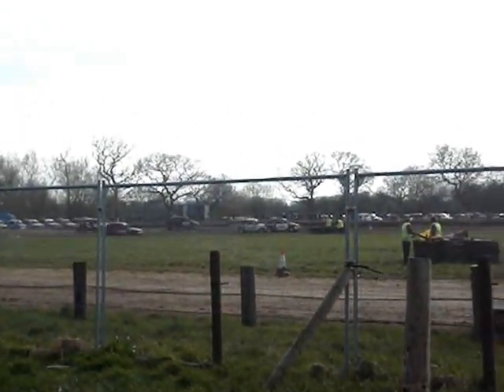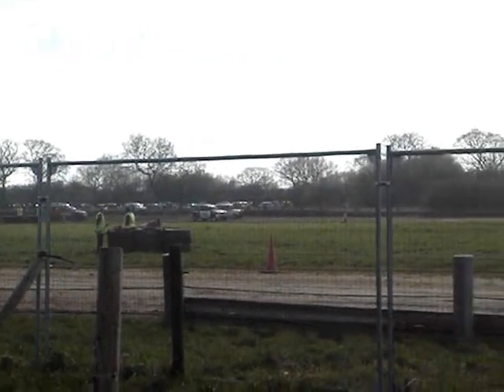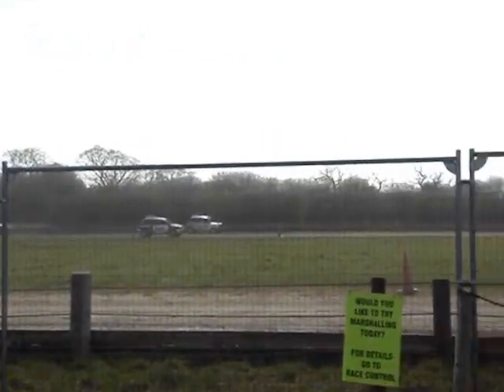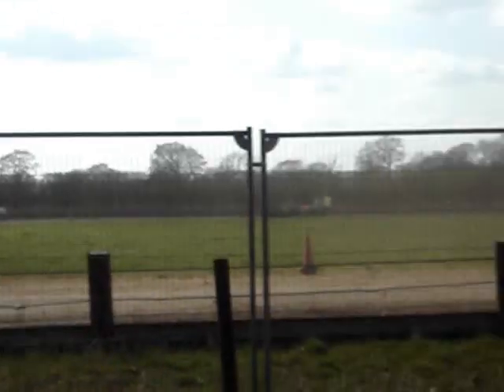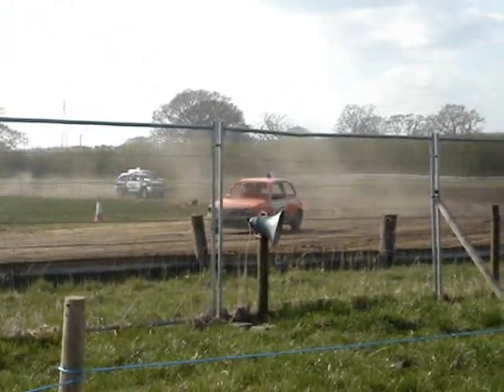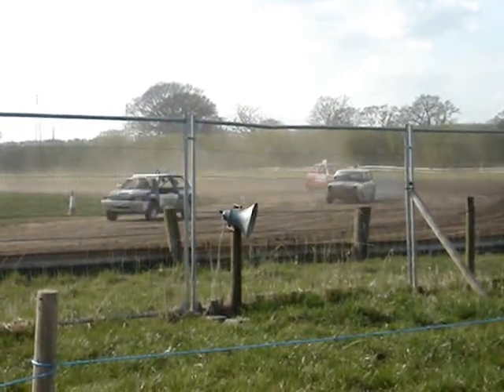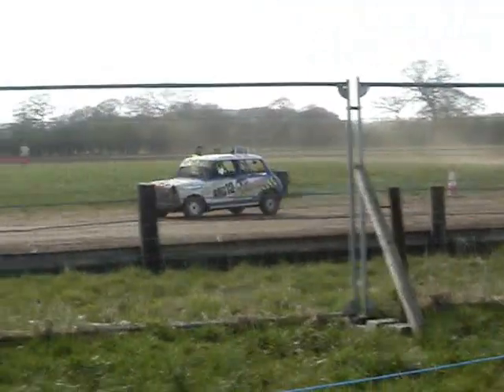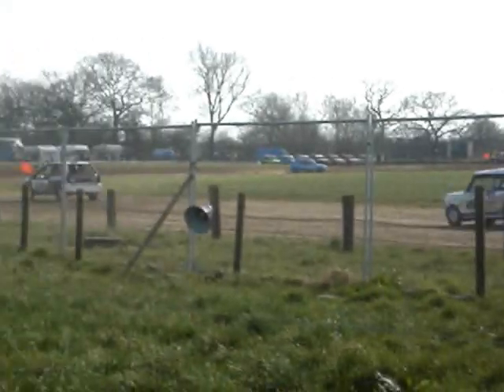Autograss @ Leewood Manchester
Autograss racing @ Leewood Racing in Manchester.